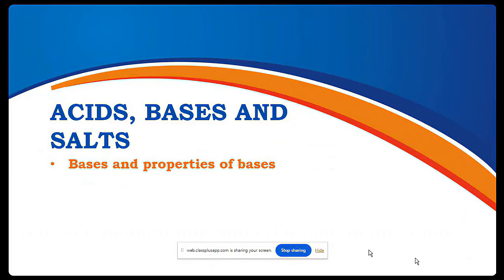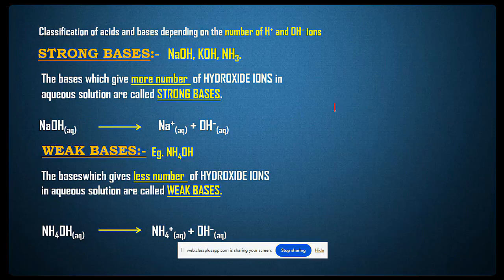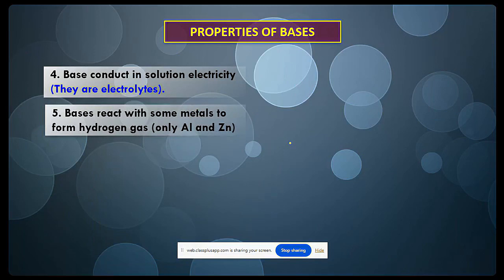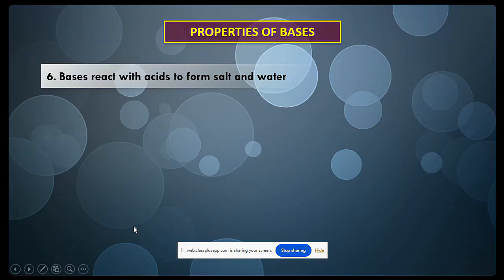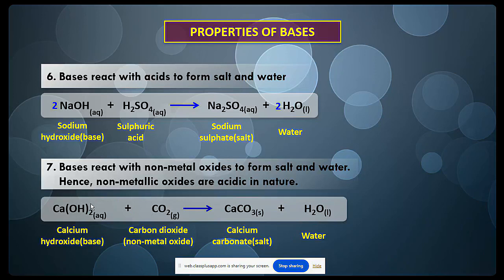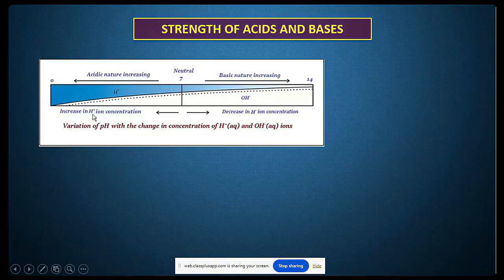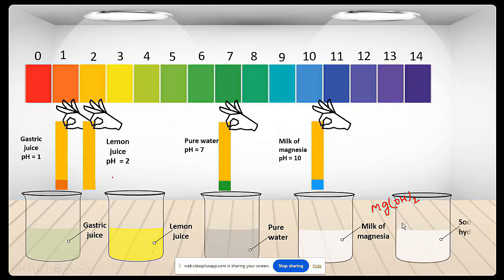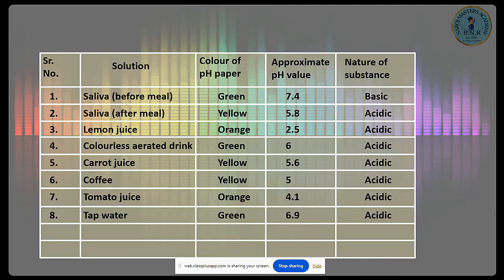II CBSE X II SCIENCE II PART 3/5 II ACIDS BASES AND SALTS II PROPERTIES OF BASES